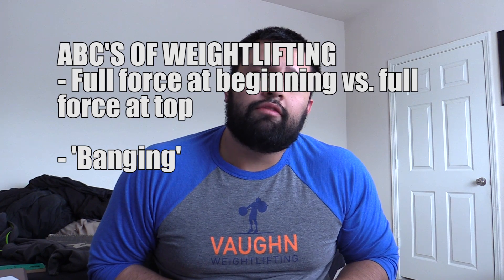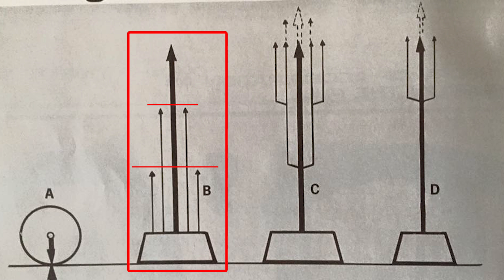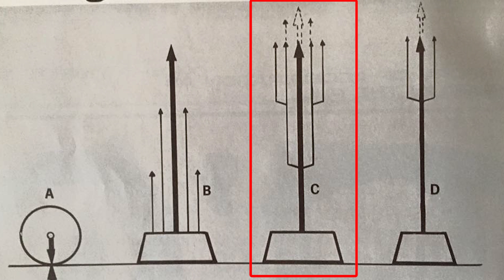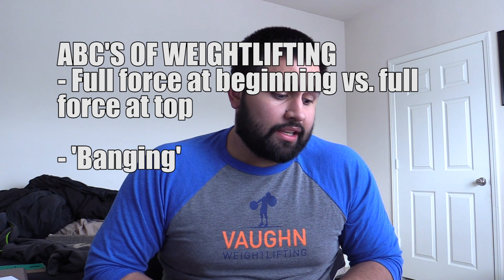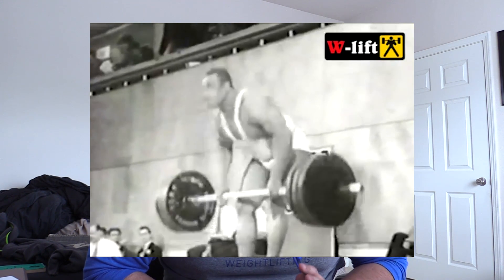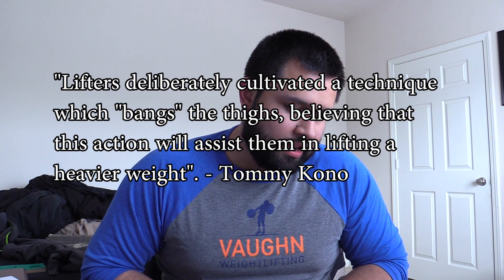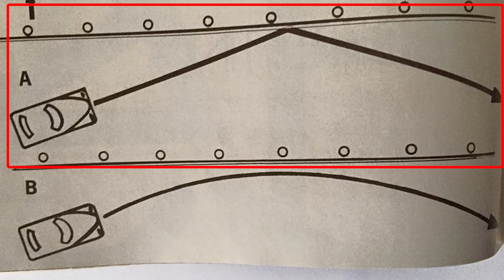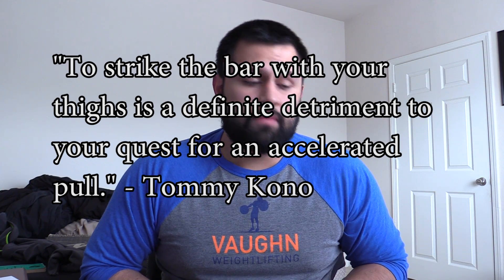ABC's of Weightlifting by Kono Revisited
I explore an installment of Tommy Kono's ABC's of Weightlifting from the January 1970 issue of the Strength & Health magazine!